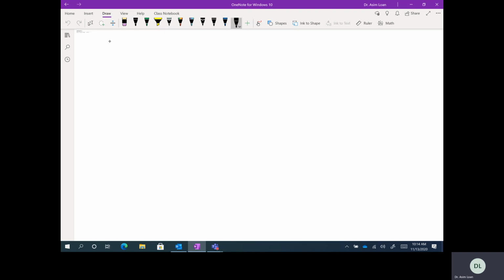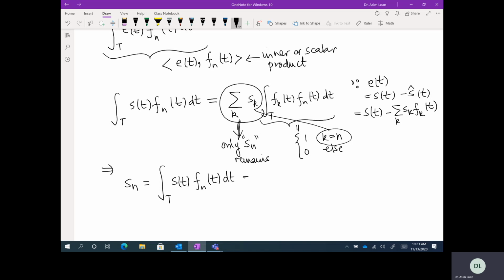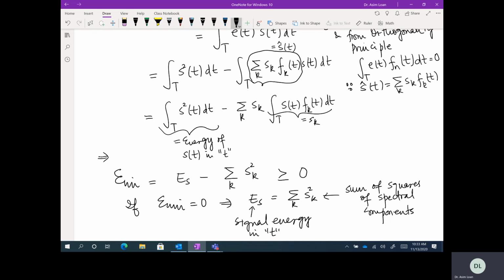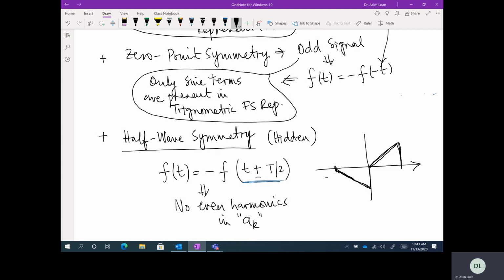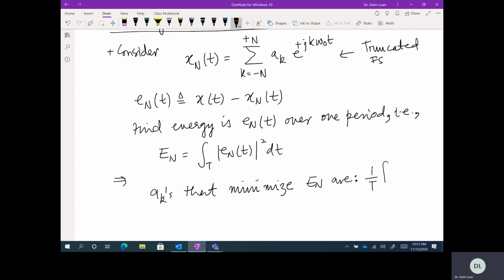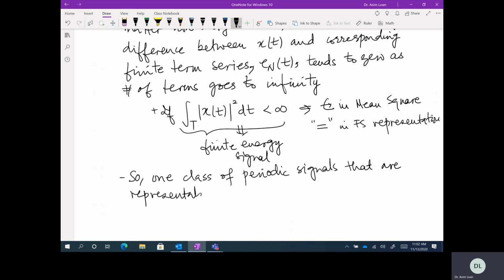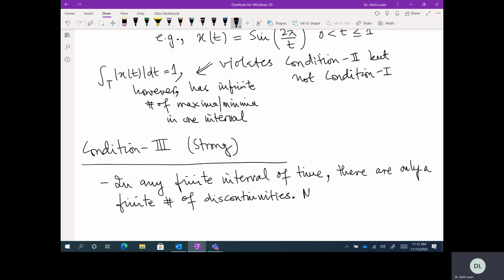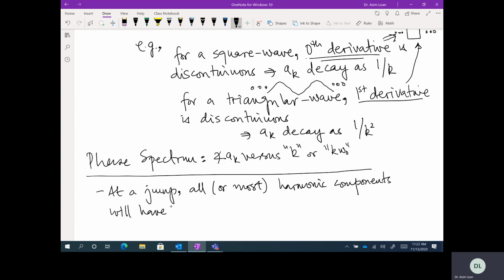S&S FS Representation of Periodic Signals (2 of 5)